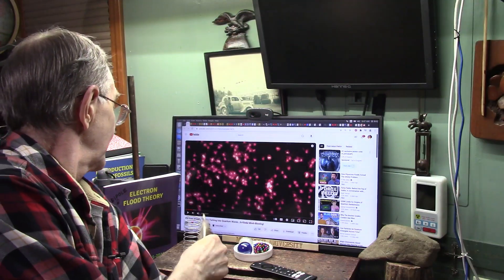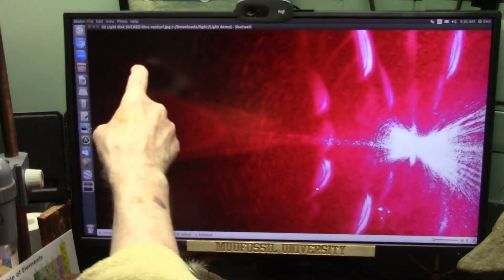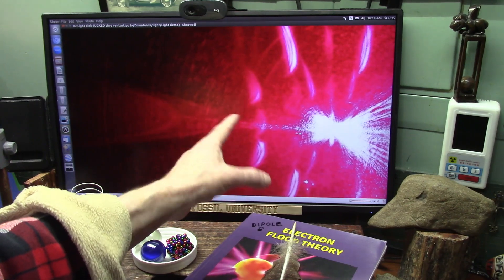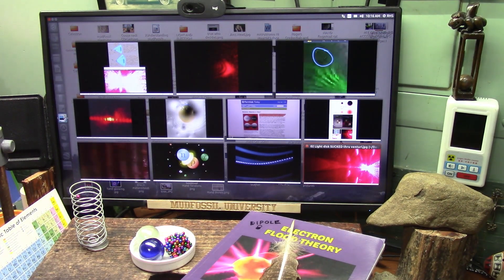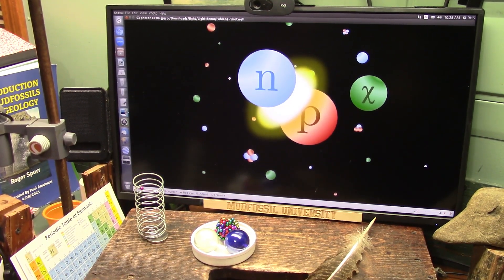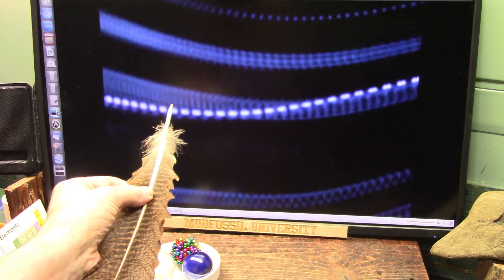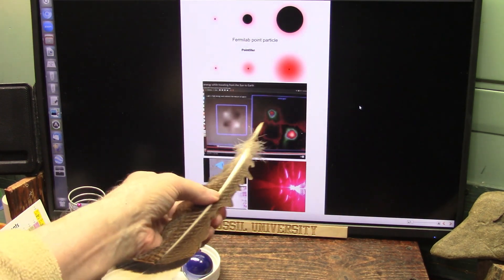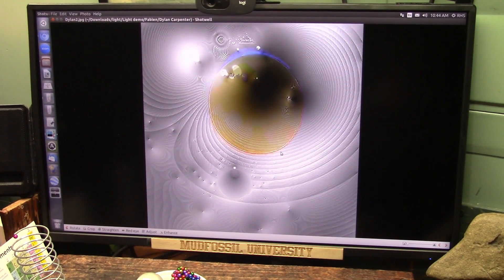First Ever Proof of Particle Wave Duality Actually Seen Using Pulsed Laser and CMOS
My claims are 100% supported by material experiments. Comments are very Welcome. Particle Wave Duality Actually Seen.
Light is made of Muon Neutrinos (dark Matter) and electron neutrinos that can go into Shower Mode in our venturi.
When the Muon goes on by itself it is called a "sterile Muon" it is completely Dark Matter. and the White Electron part goes into EXTREMELY high energy showers.